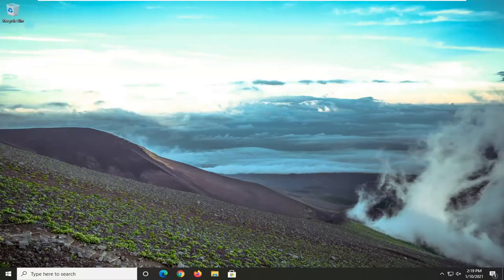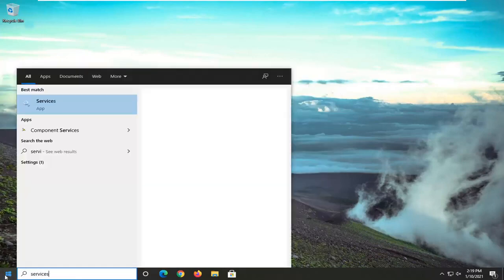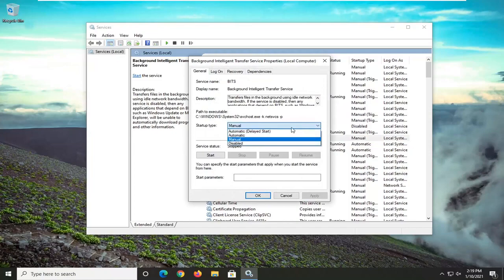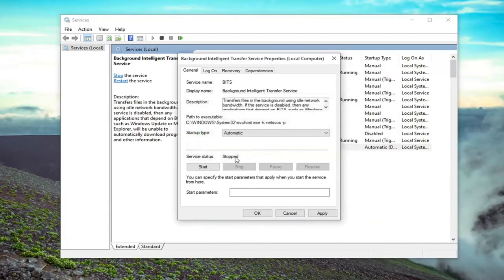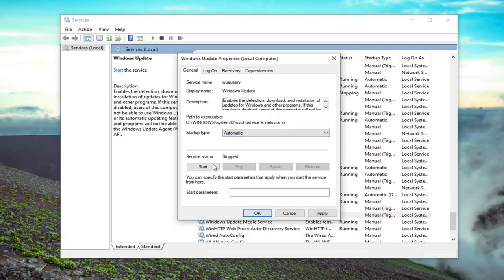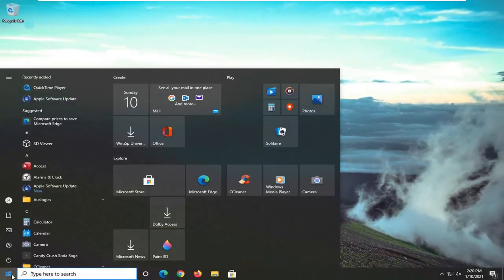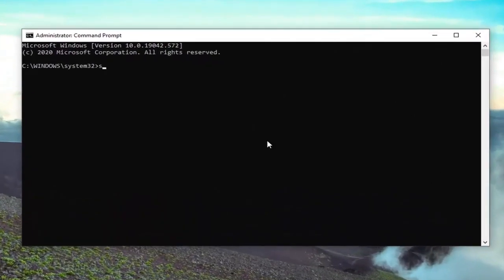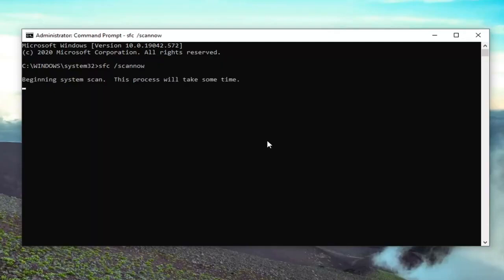Fix Windows 10 Update Error Code 0x8007371c [Solved]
This Tutorial Helps to Fix Windows 10 Update Error Code 0x8007371c [Solved]

If you receive an error 0x8007371c when updating Windows, then we have some solutions for you.